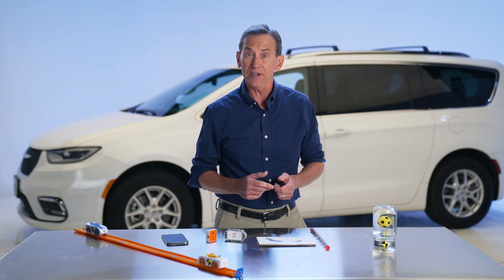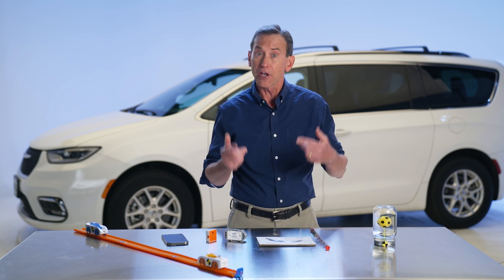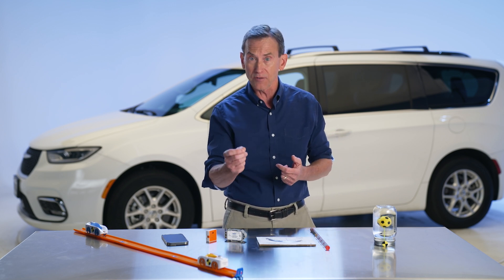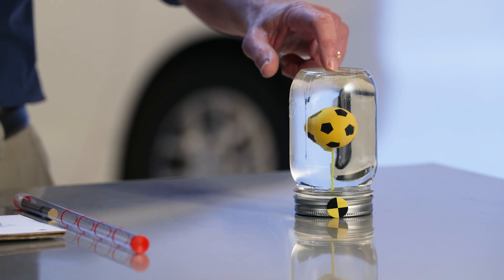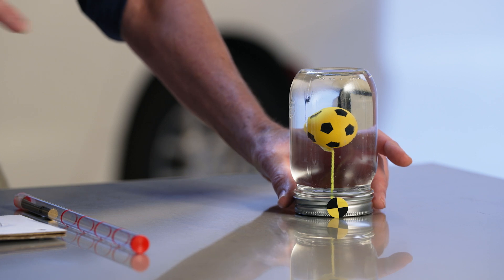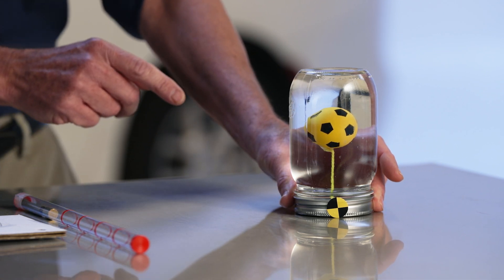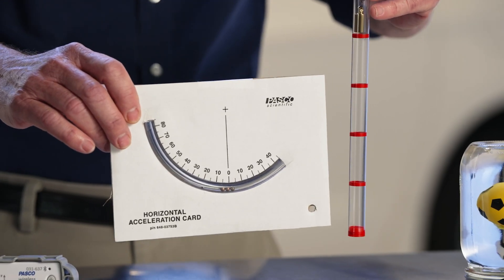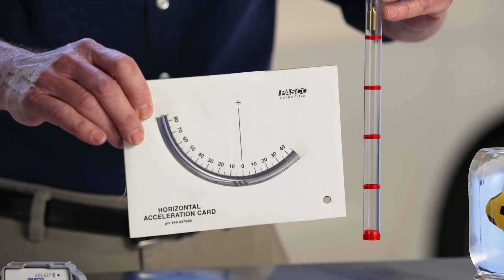Balloons in Cars demo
In this Crash Science in the Classroom demonstration, Dr. Griff Jones explains the science behind the balloons in cars experiment.